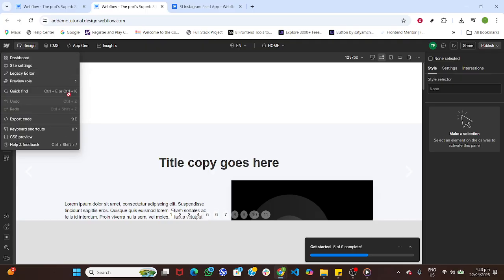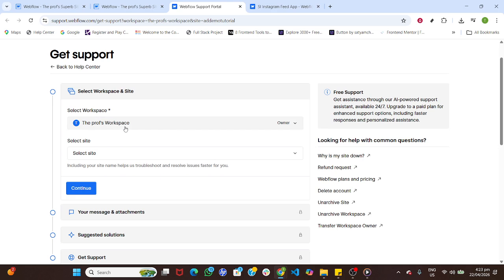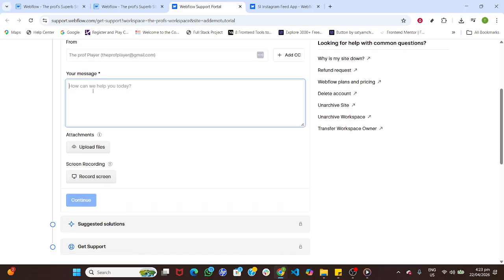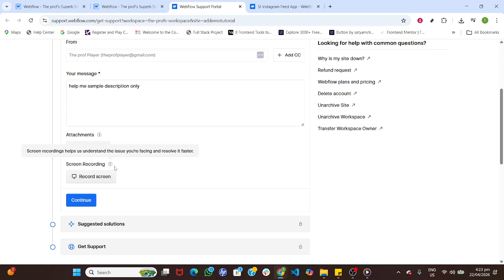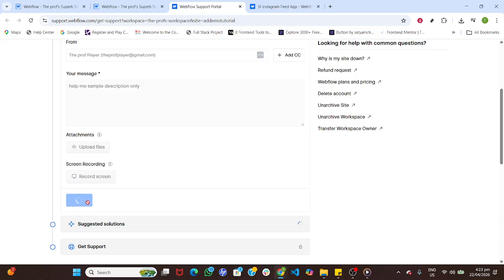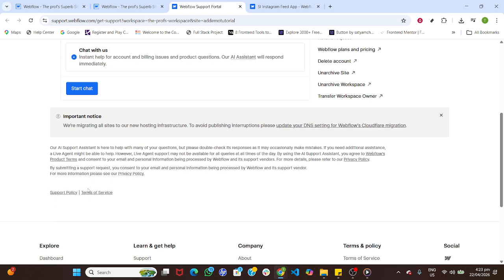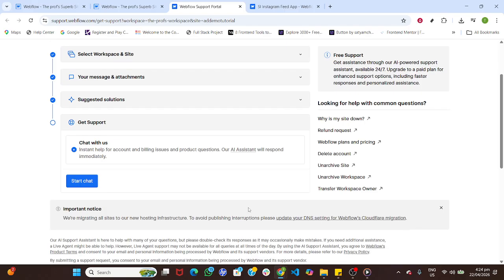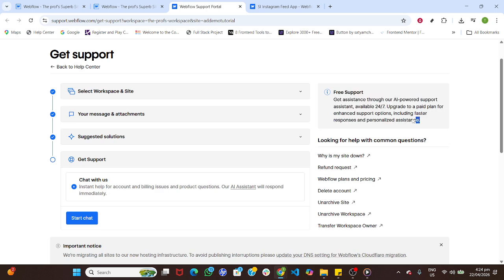How To Contact Webflow Support (Full Guide 2026)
In this video, we discuss how to contact Webflow support directly from the Webflow designer. Learn the exact steps to get Webflow help, submit a help request, and engage with Webflow customer service. We'll show you how to confirm your workspace and site, provide detailed descriptions for troubleshooting Webflow issues, and utilize options like screen recordings and attachments for effective communication with their support chat team.

00:00 Introduction
00:06 Open navigation menu
00:16 Access Help & Feedback
00:22 Initiate a help request
00:28 Navigate to support portal
00:30 Select correct workspace
00:34 Select specific site
00:39 Continue to message
00:44 Enter message details
00:58 Attach files or recording
01:03 Record screen option
01:16 Use visuals for clarity
01:23 Describe issue accurately
01:37 Include relevant URLs, names
01:48 Use toggles to categorize
01:56 Review and confirm
02:04 View support options
02:08 Select Get Support
02:10 Choose Chat with us
02:15 Chat window opens
02:23 Keep details handy
02:33 Tutorial conclusion